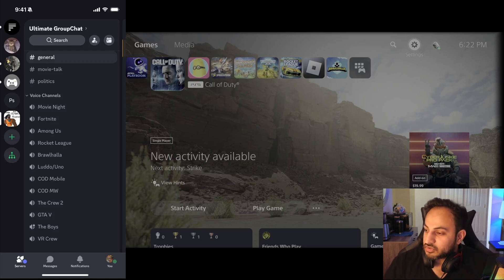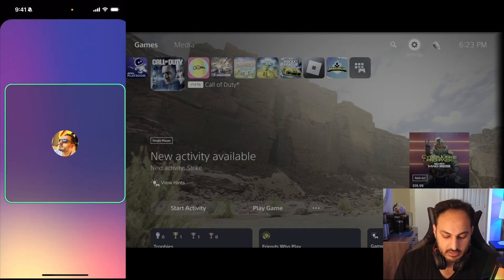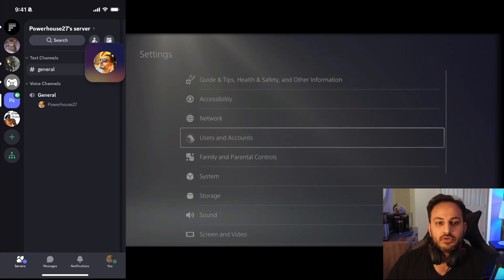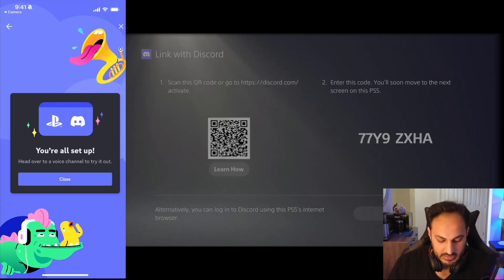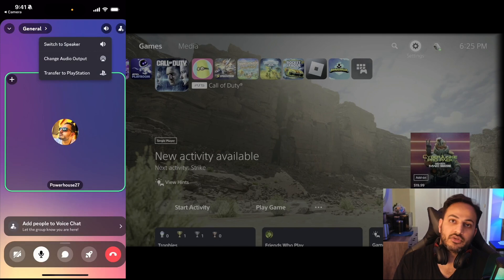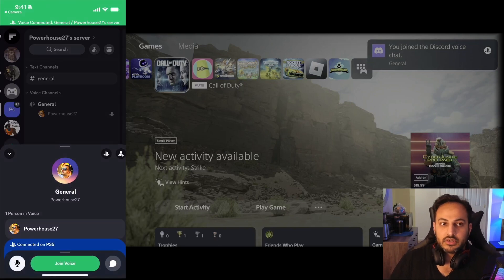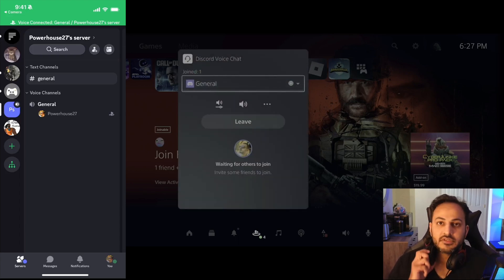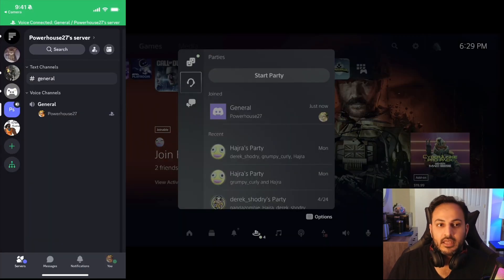How to Use Discord on PS5: Ultimate Setup Guide 2024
Unlock the full potential of your gaming experience with our step-by-step guide on how to use Discord on PS5! Whether you're looking to chat with friends, join gaming communities, or coordinate in multiplayer games, this video covers everything you need to know to seamlessly integrate Discord with your PlayStation 5. Discover essential tips and tricks, settings optimization, and troubleshooting solutions to enhance your gaming sessions.